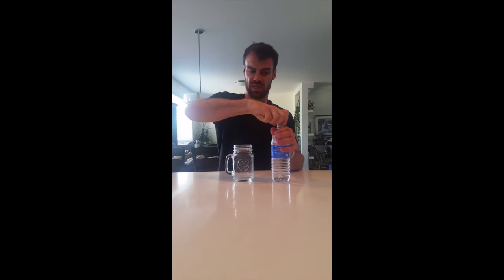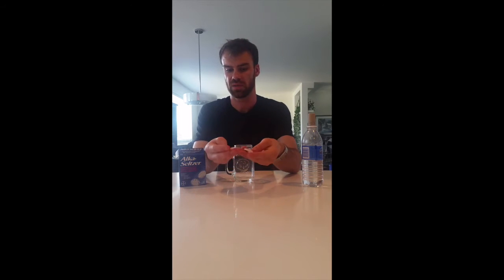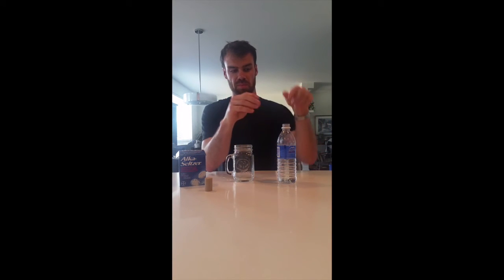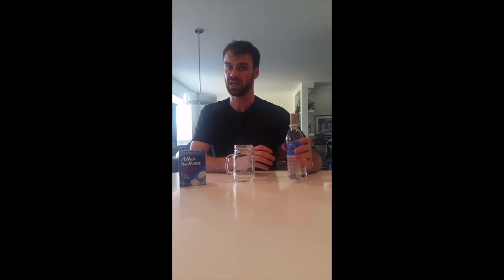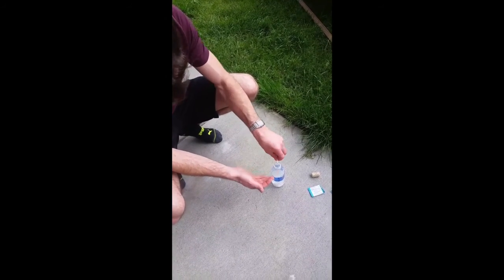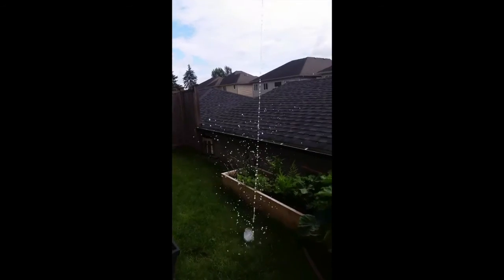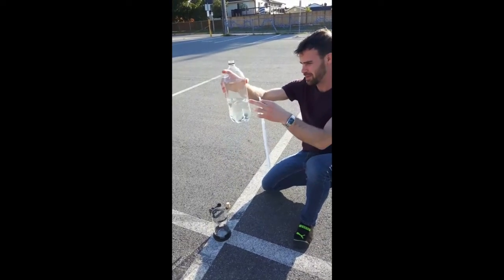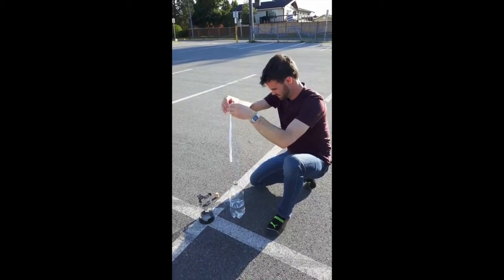Instruction: Alka Seltzer bottle rocket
This is the full instruction video for setting up a alka seltzer bottle rocket. An alternative version using baking soda and vinegar can be found

Additional information (instruction, videos, and worksheets) can be found on the PHASRocket Challenge

This video is created by Alex May and edited by Cindy Yu.